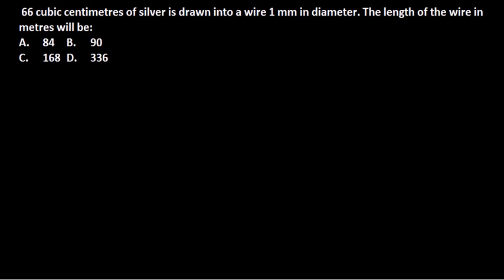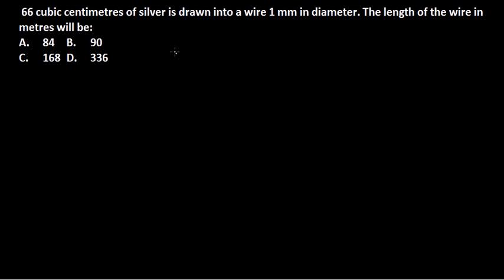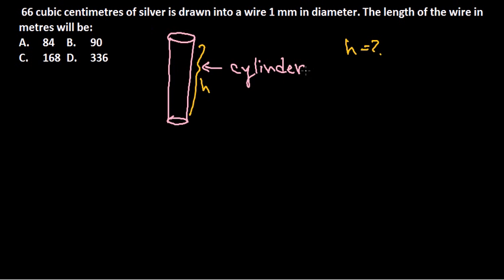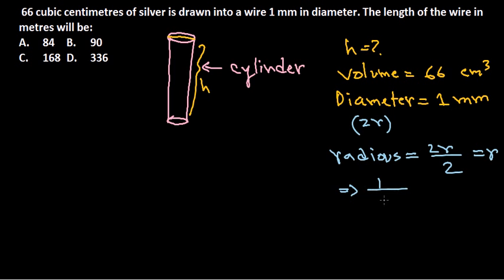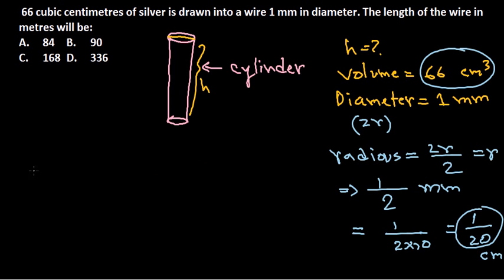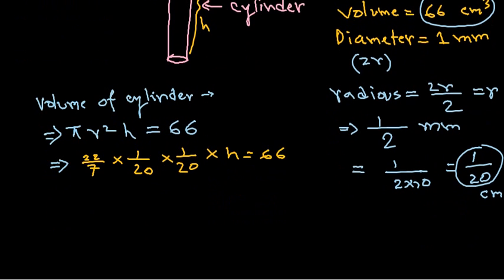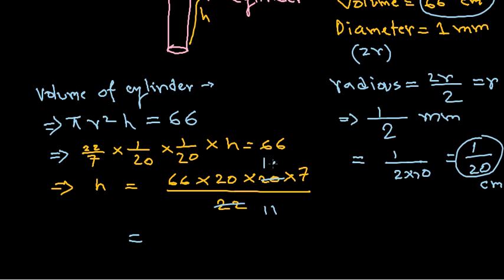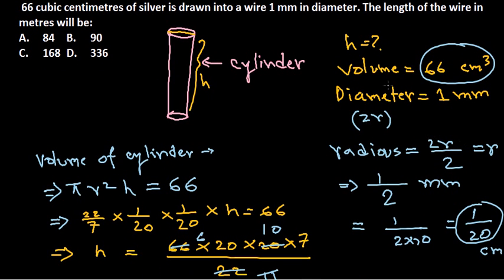Numerical reasoning : Volume and surface area problem 2 for NET,GATE exam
This tutorial is about Quantitative aptitude and numerical reasoning : Prepare for IBPS,SSC,CAT,XMAT,RAIL,PO,GATE competitive exams with example problems and solutions. Learn quick tips and tricks to solve numerical aptitude problems with verbal reasoning and verbal aptitude problems.